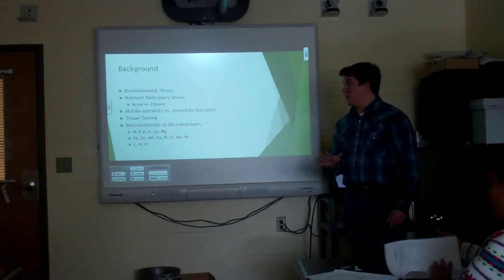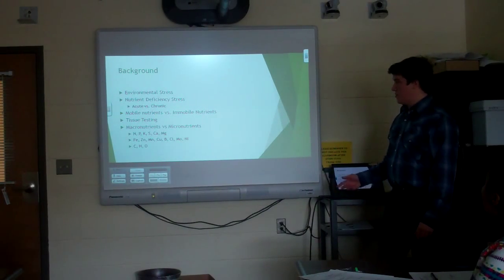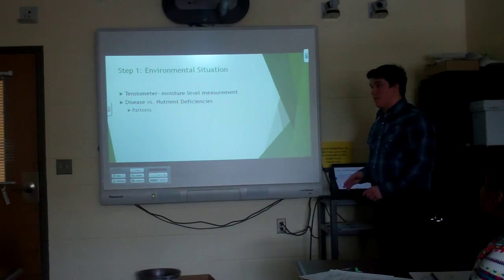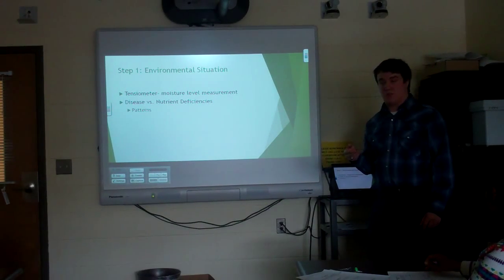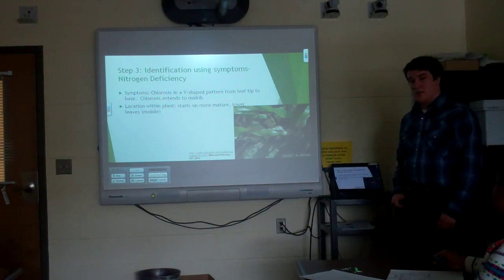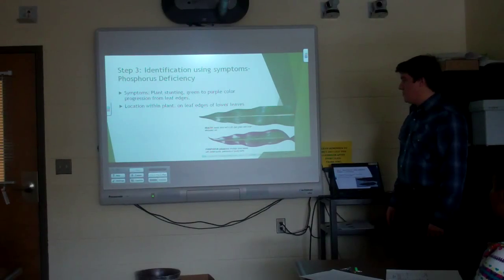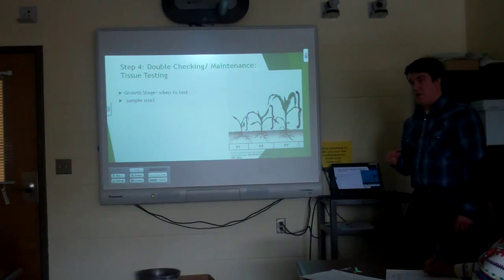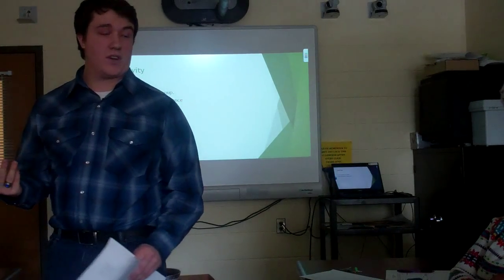Patrick Ransom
Demonstration Presentation